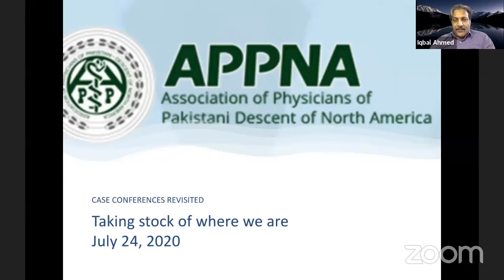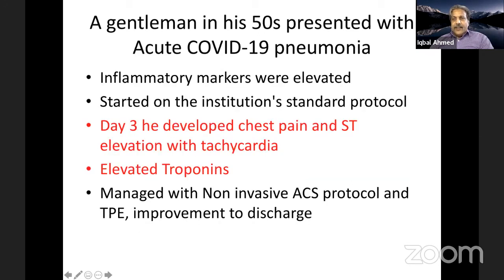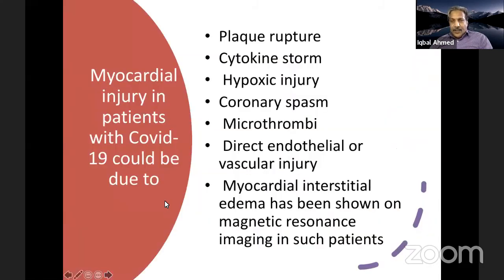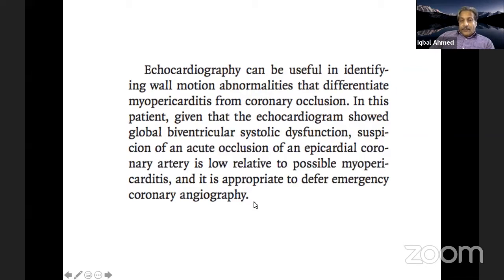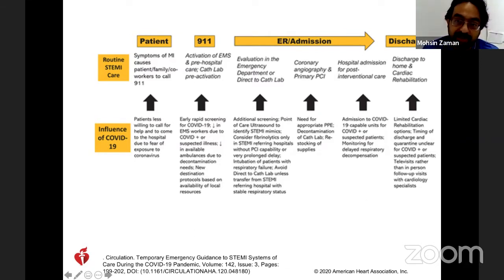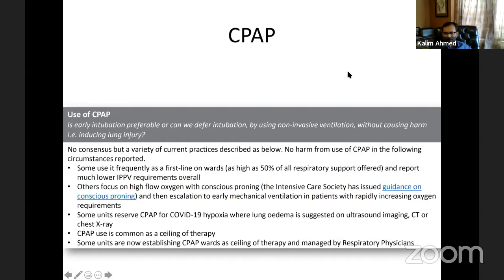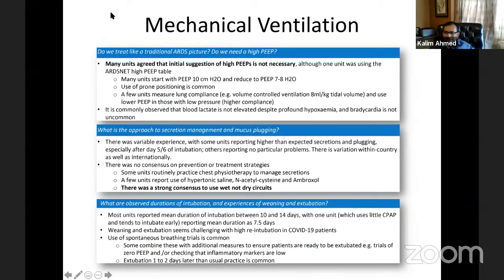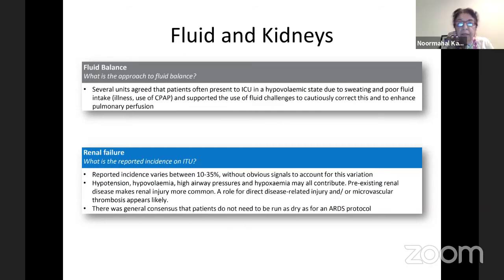COVID Case discussion - Saturday 25th July 2020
Topic: Case Conferences revisited. Major themes in Intensive Care Decision Making

Panelists:
Avais Masud, M.D.
Nephrology, Critical Care Medicine, Internal Medicine
Program Director Nephrology-Critical Care Medicine Fellowship
Jersey Shore University Medical Center in NJ

Kalim Ahmed, MD, FCCP, FAASM.
Pulmonary, Critical Care and Sleep Specialist.
Pulmonary Consultants and Sleep Breathing disorder Center
Meritus Medical Center
Hagerstown, Maryland

Dr. Mohsin Zaman
Consultant in critical care and acute medicine.
Head of dept. Of acute medicine
Northampton general hospital

Dr. Muhammad Jaffar
Professor of Anesthesiology and Critical Care
Anesthesiology Residency Program Director,
DMC, Detroit, MI

Moderator:
M. IQBAL AHMED,   MBBS FRCA FAAP
Associate Professor of Anesthesiology
Children's Health System of Texas
University of Texas Southwestern Medical Center
Dallas, TX